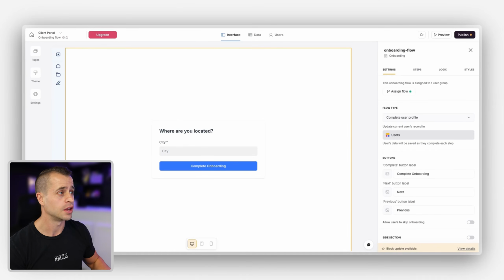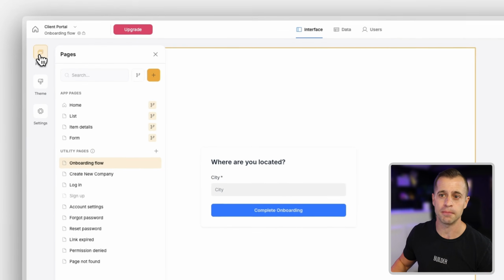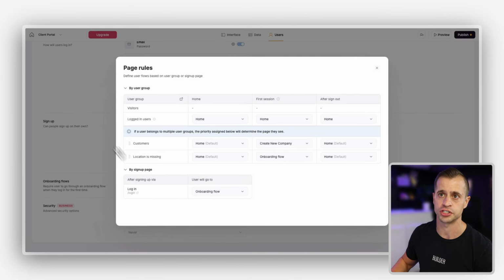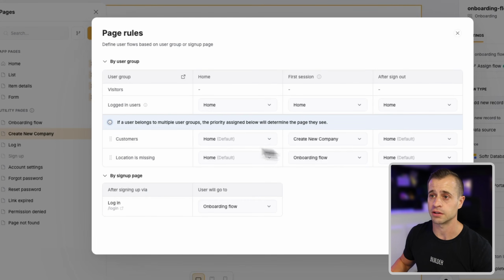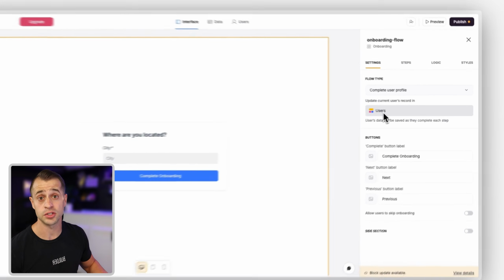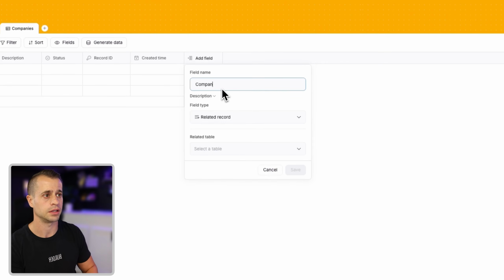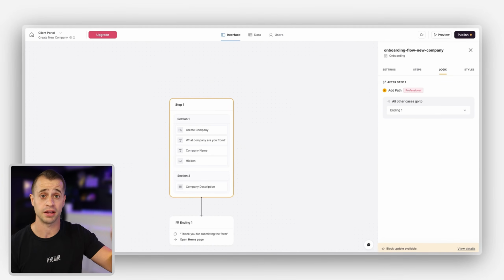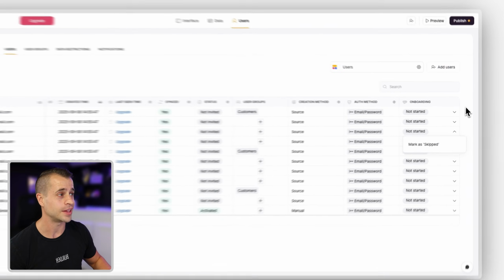New User Onboarding Flow in Softr 🔥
Welcome back! Join JJ as he unveils a new, streamlined onboarding experience for your software applications. This tutorial demonstrates how to professionally onboard users with minimal friction by collecting additional information after signup through customizable onboarding pages. JJ explores three versatile uses: completing user profiles, adding new records (e.g., creating new company records), and displaying informational content. Learn to manage onboarding flows, utilize utility pages, and integrate automated processes to enhance user experience. Perfect for developers looking to refine their app's onboarding process. Have questions? Leave them in the comments!

⏰ TIMESTAMPS:
00:00 Introduction to the New Onboarding Experience
00:21 Three Ways to Use the Onboarding Flow
01:10 Setting Up Your Onboarding Flow
01:57 Managing User Groups and Flows
03:05 Advanced Onboarding Features
04:56 Final Tips and Conclusion